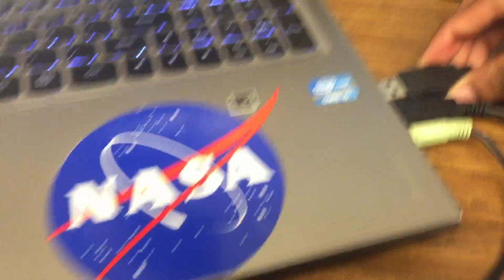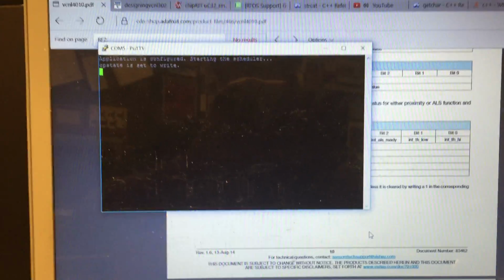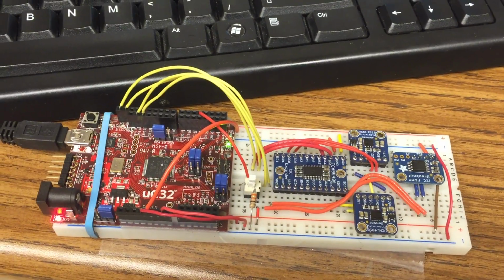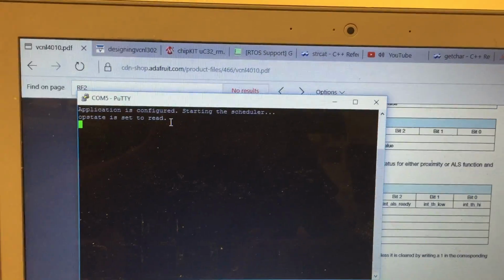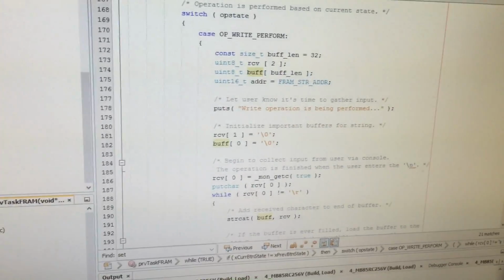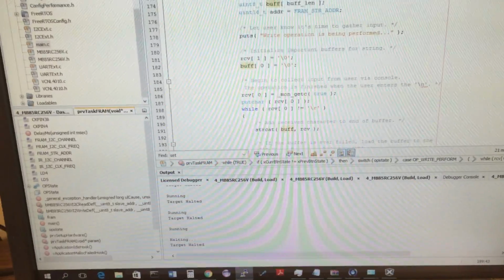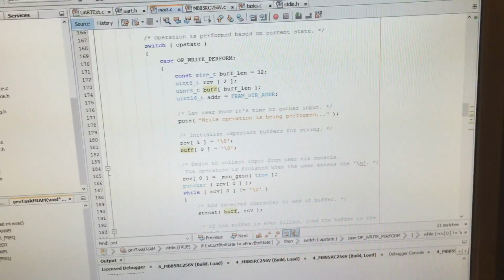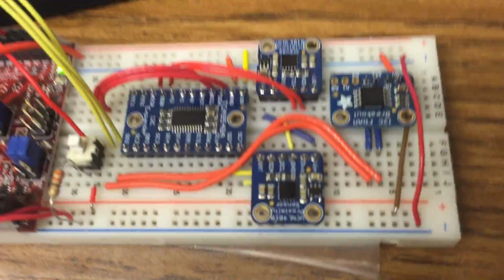SAC 2017 Sumo: I2C Fram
In this video, I simply demonstrate Adafruit's I2C Fram that will be used to log data in the project.